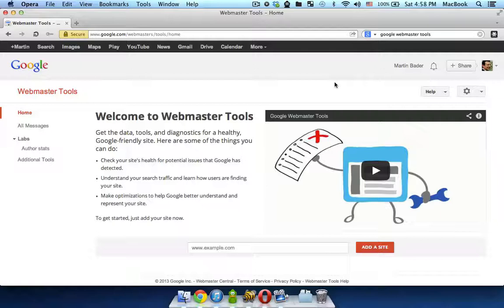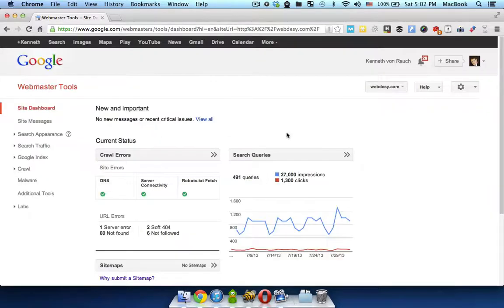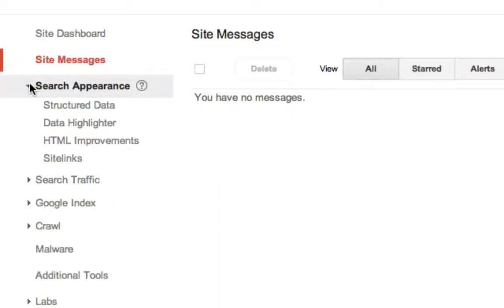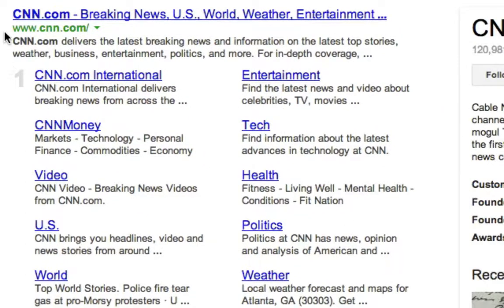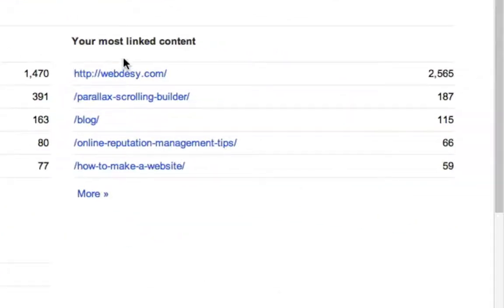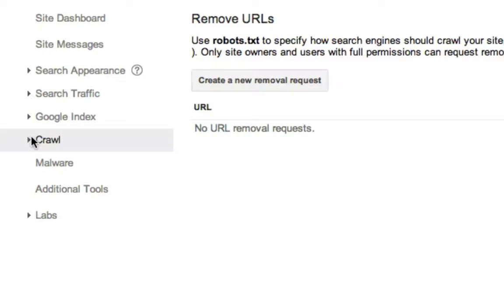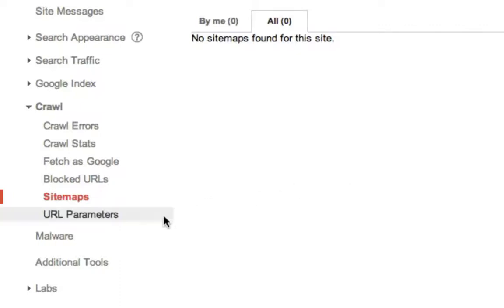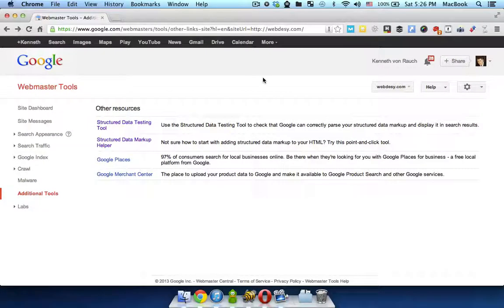Google Webmaster Tools - WebDesy.com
This video is about Google Webmaster Tools (aka GWT).

There are lots of free and paid SEO tools out there, but they just can’t beat GWT because it’s run by Google and it’s free. Plus you need a Google Webmaster Tools account to specify certain settings for your site. The bottom line is that it’s just irreplaceable.

In order to use the tool, you need to login to your Google account and then set up your Google Webmaster Tools account.

Links:
Blog post with the video on WebDesy.com:

The channel is all about making SEO visual. There's are lots of SEOs or inbound marketers out there who are having a hard time figuring out how to build or earn links for their respected sites. This channel will make it obvious and easy to follow.